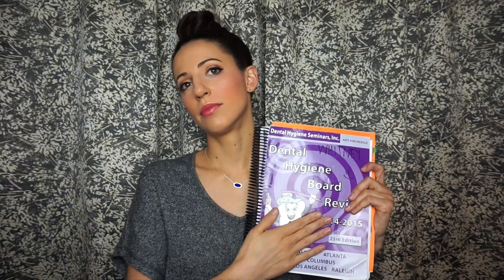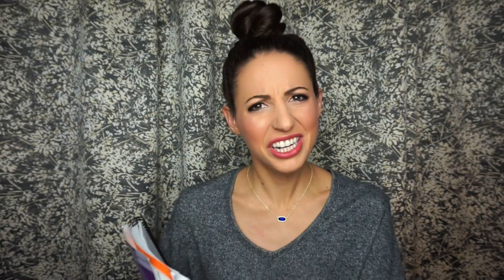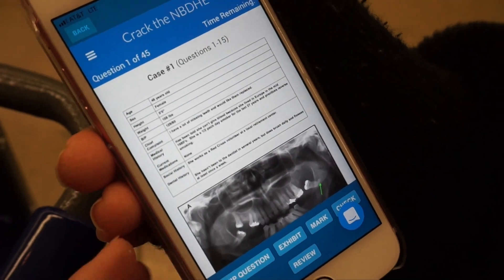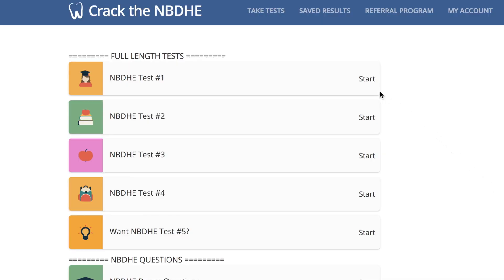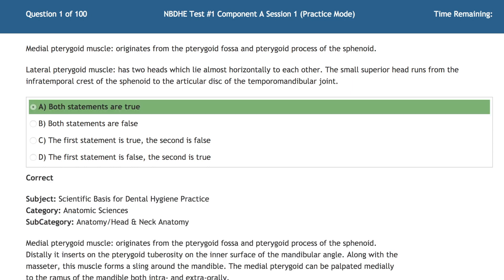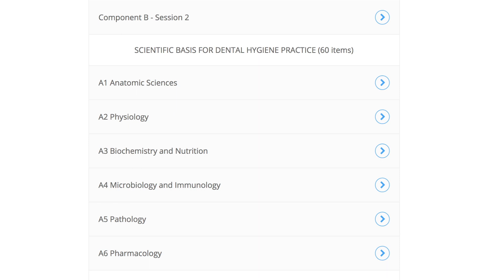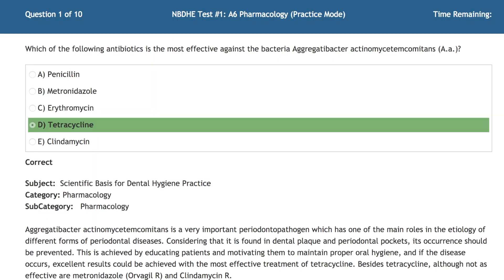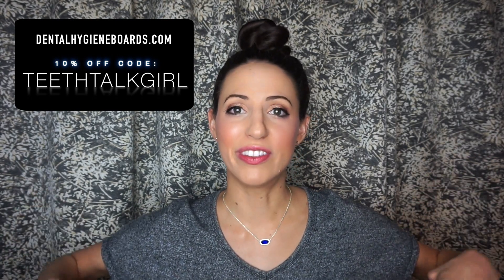How To Pass Your Dental Hygiene Board Exams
NECKLACE (Kendra Scott Pendant)

CRACK THE NBDHE INFO:  "The material is devised by our team of expert dentists and dental hygienists to follow the same scope and distribution of concepts and topics that are tested on the NBDHE. After each test, the performance and results are shown which helps student identify strengths and weaknesses and enables them to learn from detailed rationales and explanations for every single question. Our material is updated continuously, new versions are streamlined seamlessly and automatically to the account, and are will be adding Tests #5 and #6 shortly."

E Q U I P M E N T:
Lights: LimeStudio 700w
Sound:  Zoom IQ5
Editing Software: Finalcut Pro X